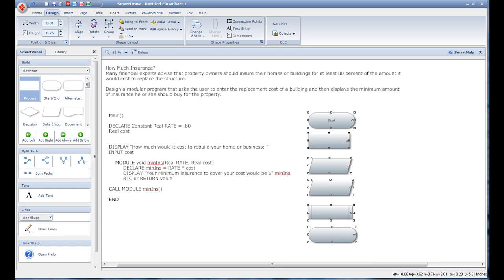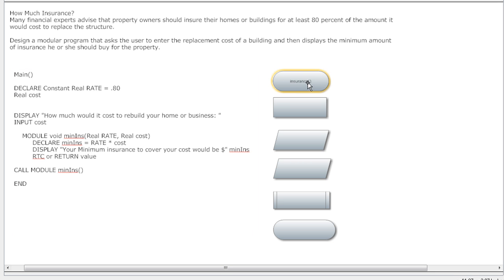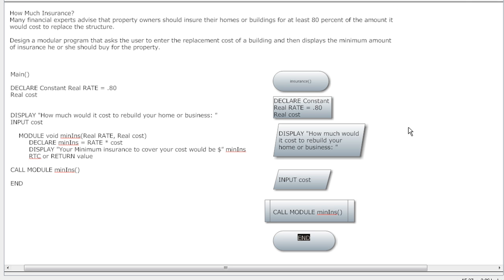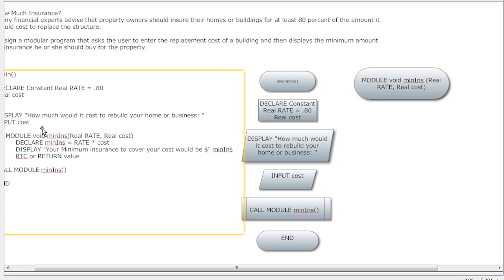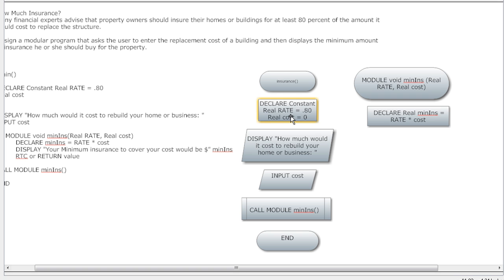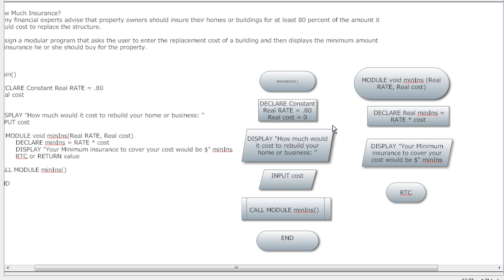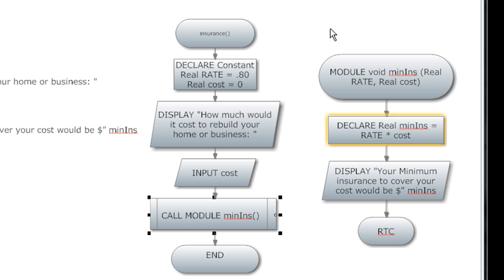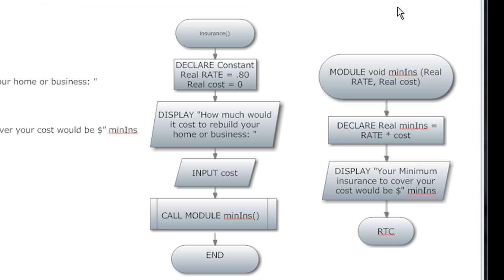Intro to Programming and Logic: How to flowchart a program after you pseudocode